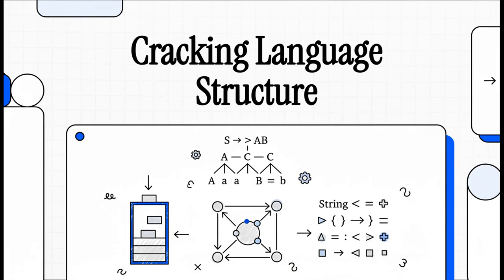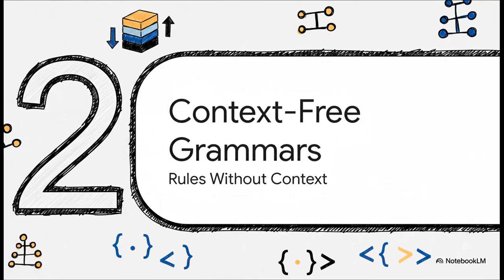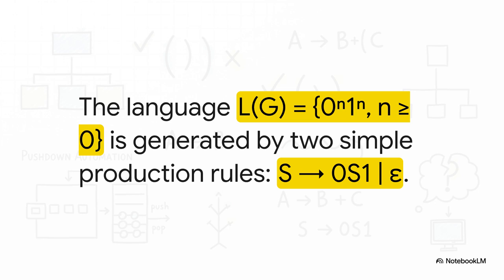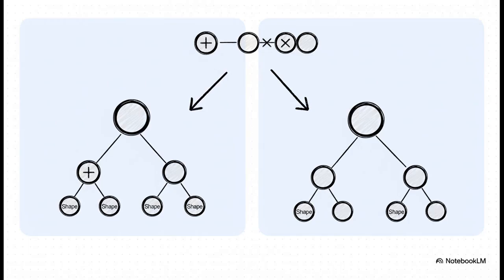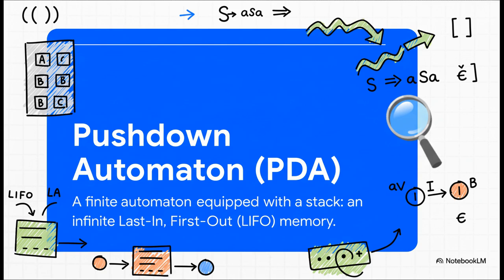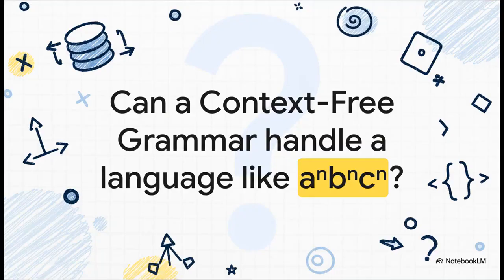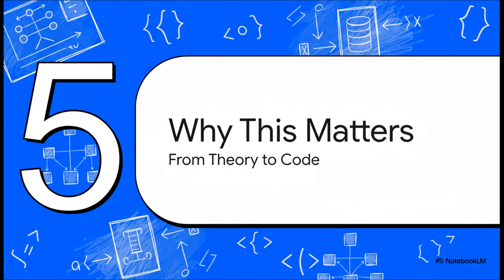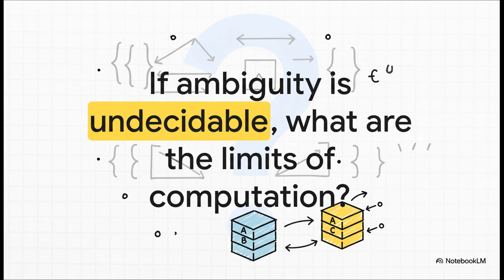Pushdown Automata and Context-Free Languages Explanation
The provided video offers a comprehensive overview of formal language theory, specifically focusing on Context-Free Grammars (CFGs) and their relationship with Pushdown Automata (PDAs). The first source introduces CFGs, defining them as 4-tuples and providing examples, including detailed proofs that specific grammars generate particular languages such as ${0^n1^n}$. It also addresses grammar properties like ambiguity and describes processes for simplifying CFGs by removing $\epsilon$-productions, unit productions, and useless symbols, ultimately leading to Chomsky Normal Form (CNF) and Greibach Normal Form (GNF). The second source establishes the equivalence between PDAs and CFGs, illustrating PDAs as NFAs augmented with a stack, and then introduces the Pumping Lemma for CFLs as a tool for proving languages are not context-free, before concluding with the closure properties of CFLs and the position of CFGs within the broader Chomsky hierarchy.